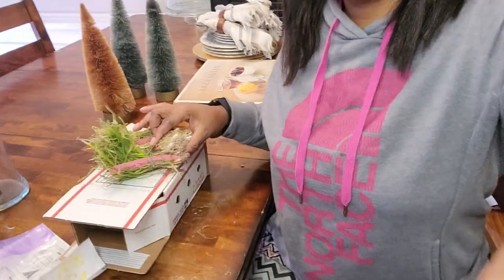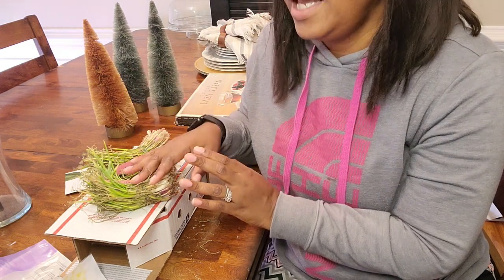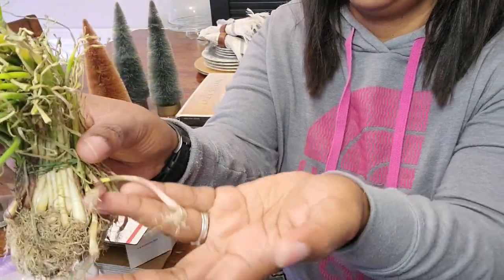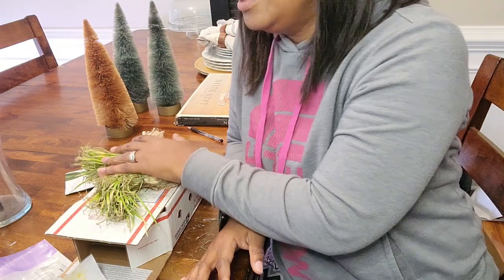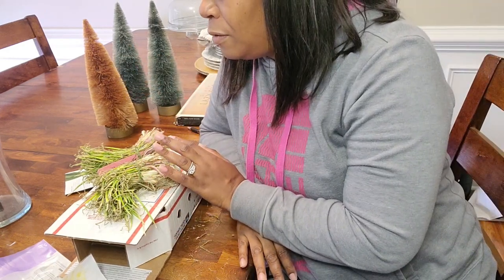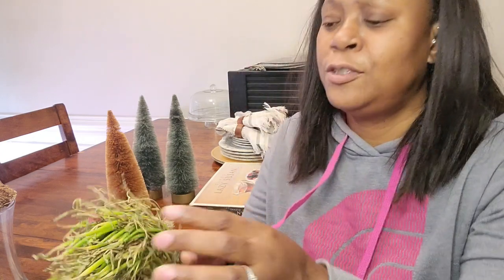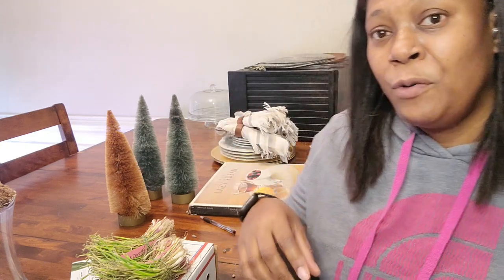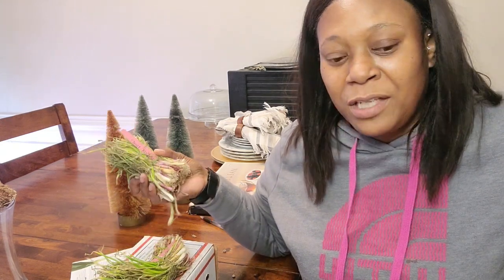onion delivery Dixon Dale Farms Short Day Sampler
This is the short-day sampler which includes 1015 Texas Super Sweet, Texas Early White and Red Creole.